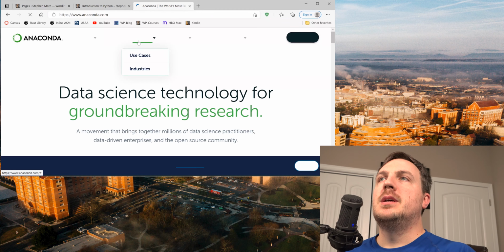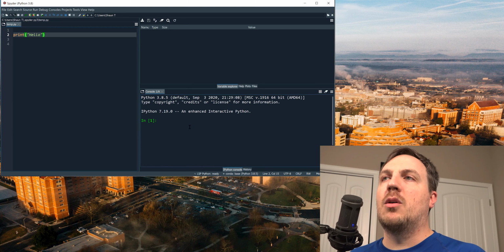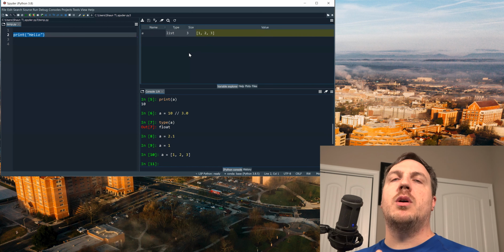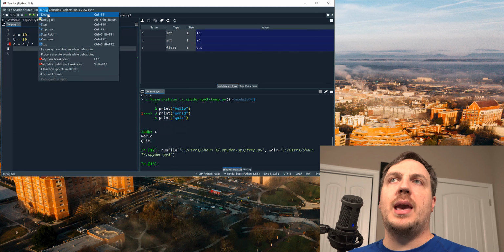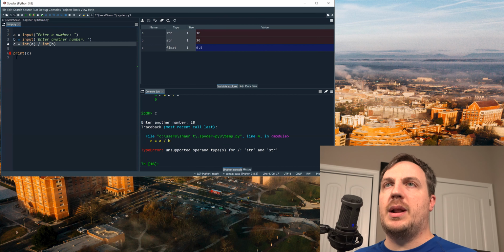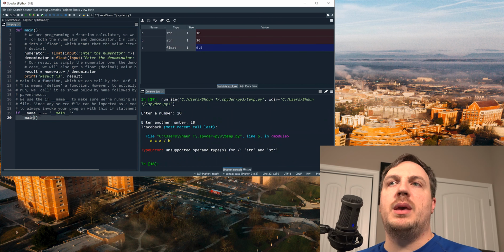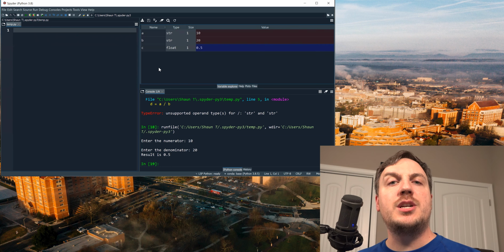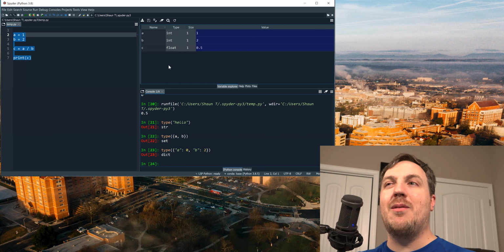Python - Introduction to Writing Python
How to download and install Anaconda, debugging techniques, and how to write Python from scratch.